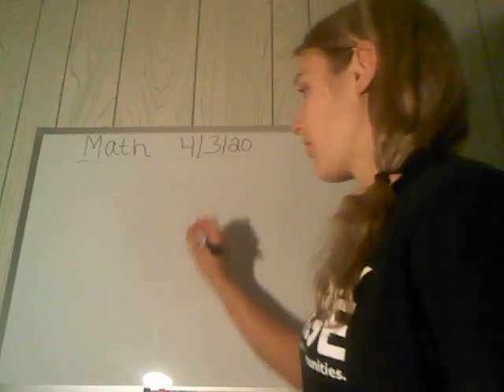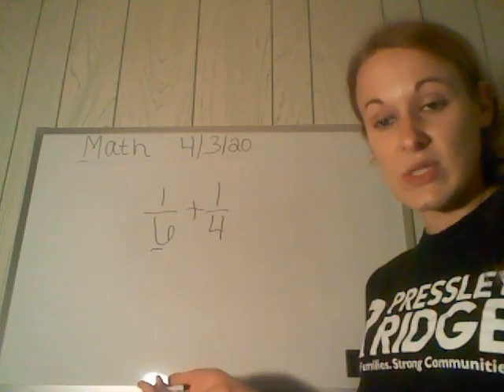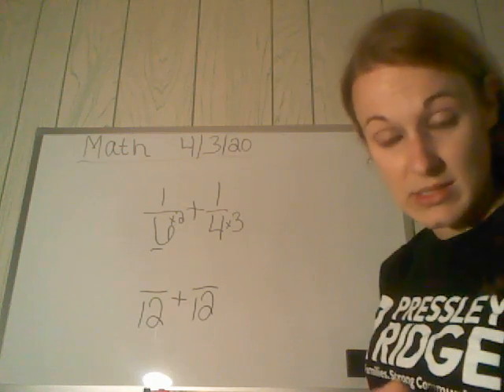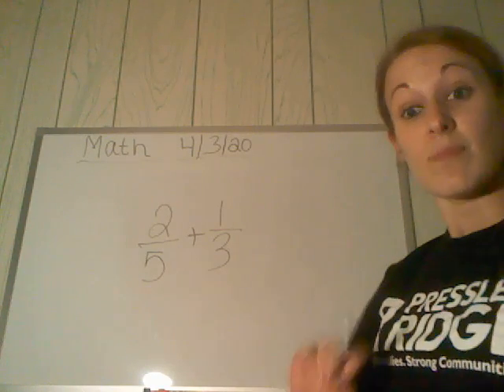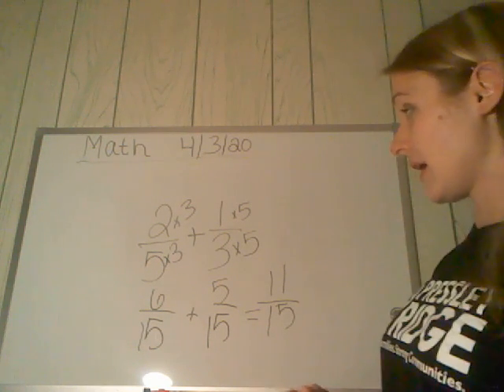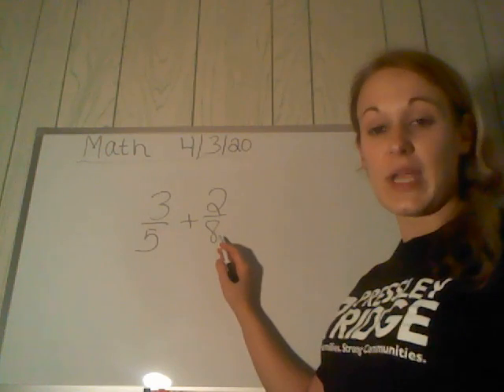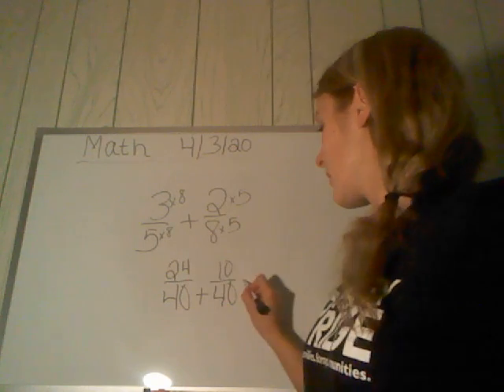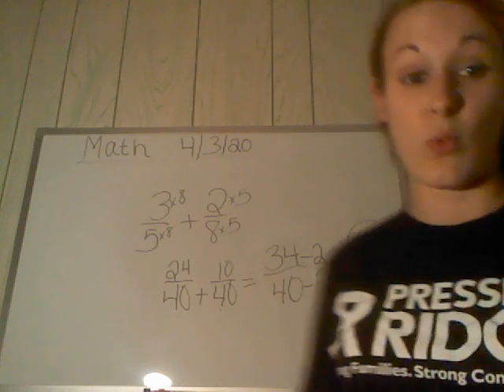Math April 3, 2020 "Adding Fractions with Unlike Denominators"